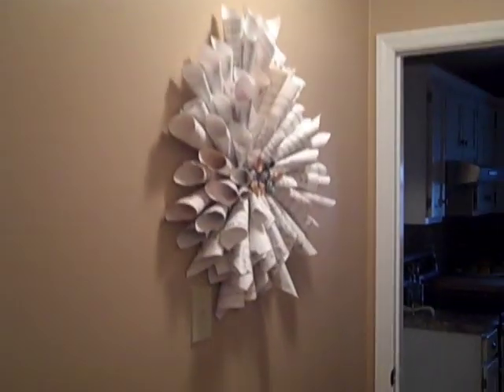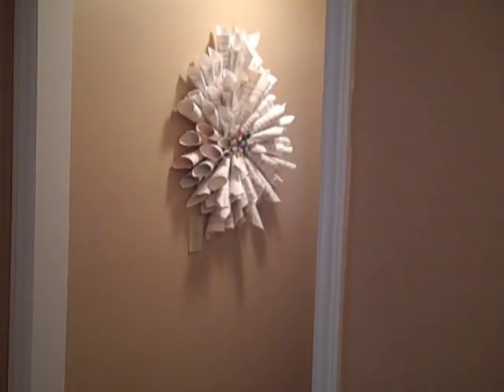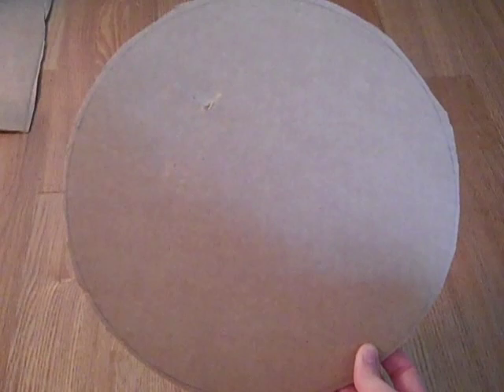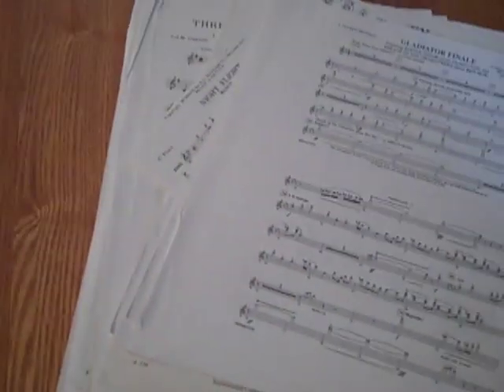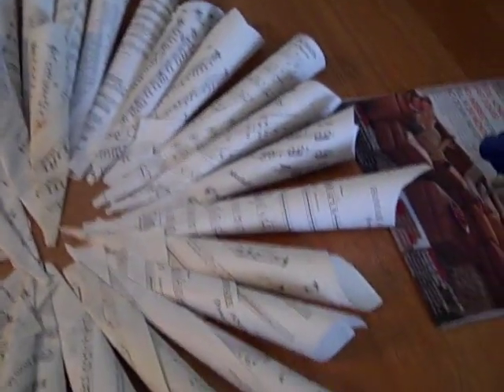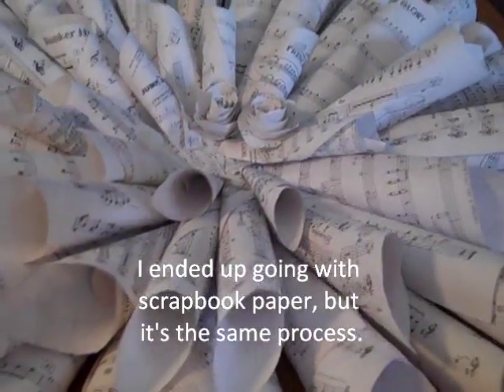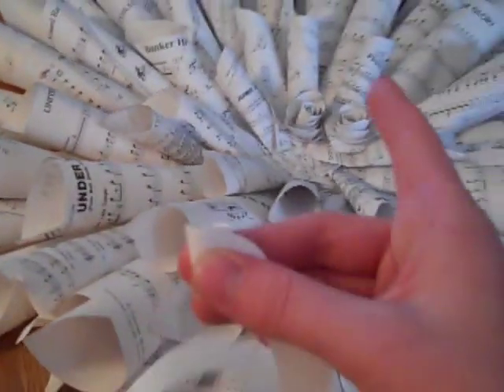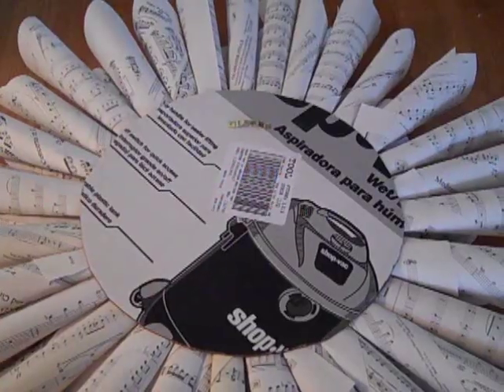Free art for your home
How I used old sheet music and scrap paper to make a wreath for our entryway hallway.